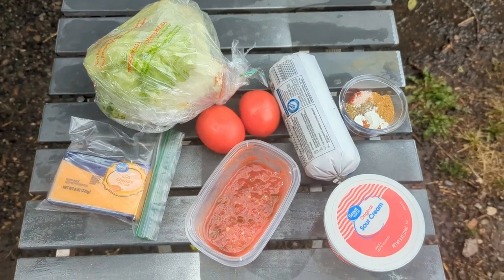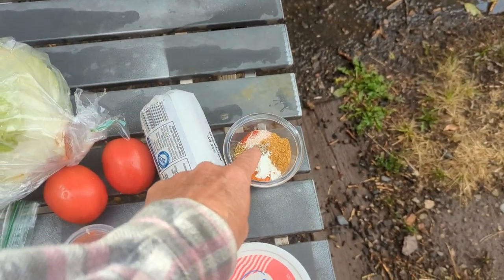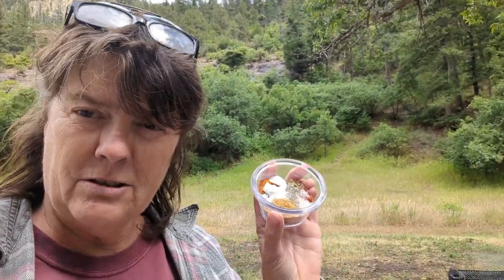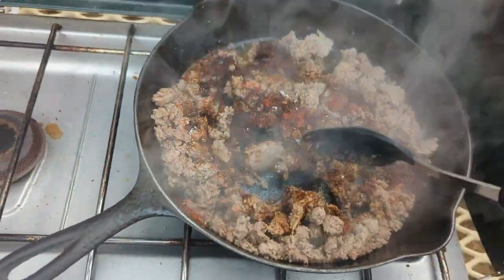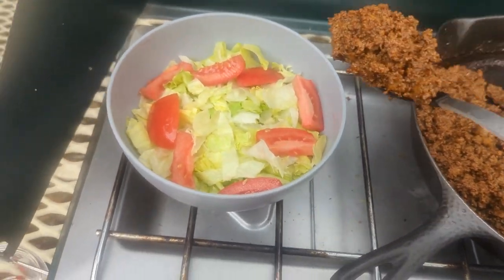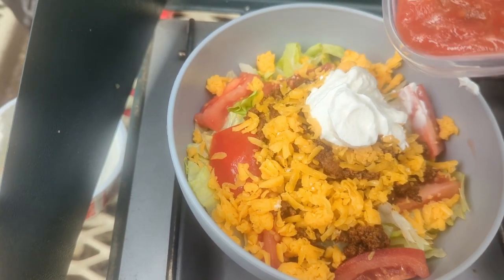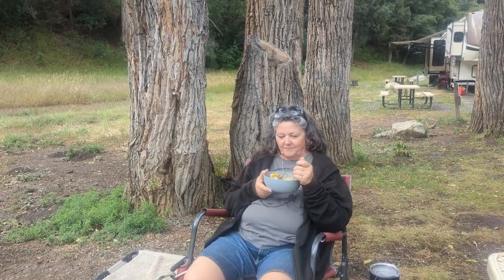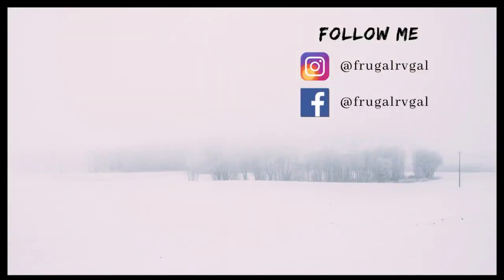Taco Salad - Meal 2 Of The $30 Weekly Challenge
Welcome to the second video in the extreme frugal cooking challenge.  Our $30 Weekly Challenge!  In this video, I am making an easy taco salad with just a few ingredients.  Once again I only use spices from my pantry to create the taco seasoning.  No need to buy any pre-mixed seasonings.  Below is a list of the ingredients for the easy and delish taco salad.

Ingredients:
1 lb of frozen ground turkey 2.54
1/2 Head of lettuce .94
2 Roma tomatoes - .42
1/4 block of cheese - .50
1/4 sour cream - .29
1/3 salsa - .36
Taco seasoning - 0
  Total: 5.05

Taco Seasoning:
1 Tbsp chili powder
1 tsp smoked paprika
1 tsp cumin
1/4 tsp cayenne pepper
1/2 tsp oregano
1 tsp salt
1/2 tsp pepper
1/2 tsp corn starch